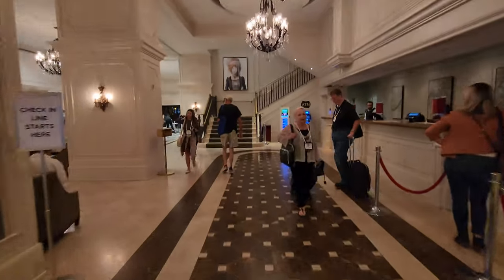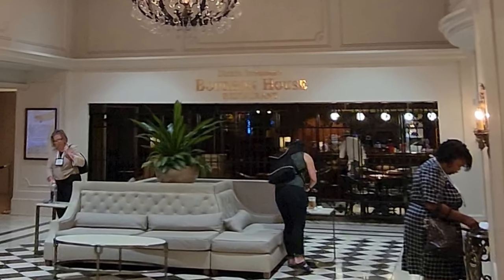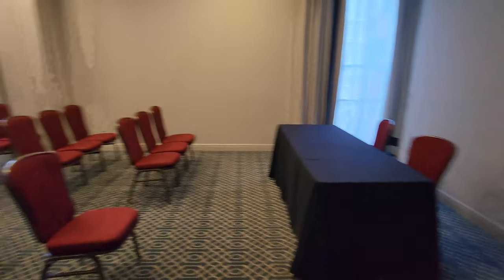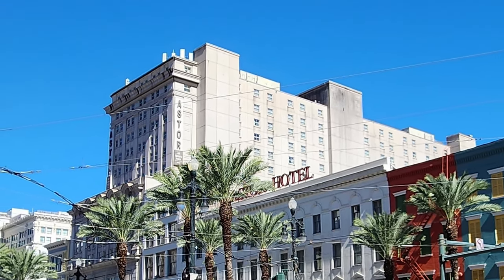French Quarter New Orleans Hotel Tour: Astor Crowne Plaza New Orleans in the French Quarter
In this episode of our New Orleans travel vlog we are in the New Orleans French Quarter at the Astor Crowne Plaza New Orleans to do a New Orleans hotel tour of their conference space. The Astor Crowne Plaza New Orleans Hotel is located in the New Orleans French Quarter at 739 Canal Street right at the intersection of Canal and Bourbon Streets. This New Orleans French Quarter hotel has 2000 square feet of meeting space with 20 meeting rooms, a fitness center,  an outdoor pool, a business center and offers valet parking. A lot of history has been made at this location which is now a New Orleans hotel. Originally this location was home to Christ Church which was erected in 1816 and soon grew into a larger congregation that needed a larger church space which was built here by 1837 then as the church continued to grow they built yet another larger church at different location so the older church building on this site was sold to become the Congregation Dispersed of Judah synagogue in 1845. Local merchant and philanthropist Judah Touro began redeveloping much of the rest of the 700 block of Canal Street in the 1850’s into what would become known as Touro Row which was a collection of a dozen buildings. Multiple fires destroyed some of the structures on this block of Canal Street until an A. Schwartz & Son department store was built at this location which then became a Woolworth’s in the 1950’s.  In the early 2000’s the old Woolworth’s location became part of the new Astor Hotel which also incorporated four of the original Touro buildings into the hotel.

1. Tujaque's Cookbook

2.  The Picayune's Creole Cookbook

3.  Who's Your Mama, Are You Catholic, and Can You Make A Roux? (Book 1): A Cajun / Creole

4.  River Road Recipes: The Textbook of Louisiana Cuisine

5.  LA Bouche Creole

6.  Uglesich's Restaurant Cookbook

7.  Tony Chachere's Original Creole Seasoning, 17 Ounce

8.  TABASCO Family Reserve Pepper Sauce, 5 Ounce